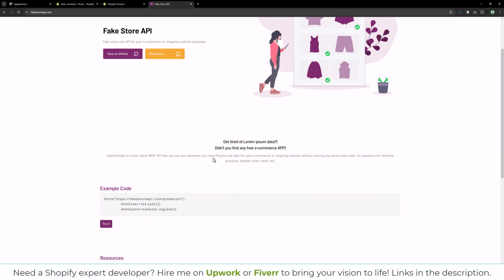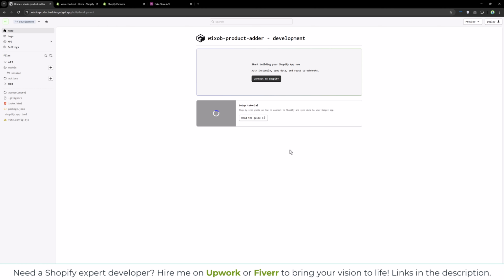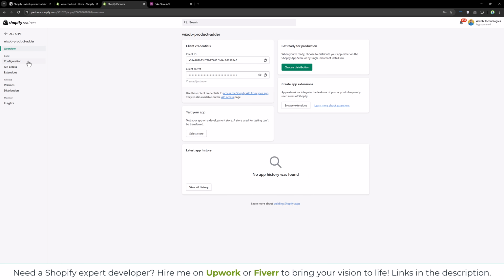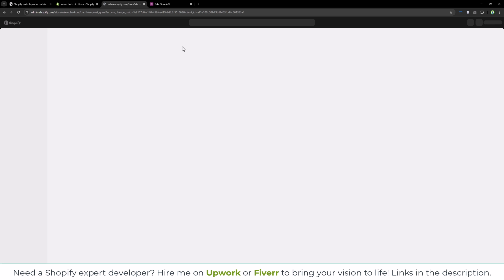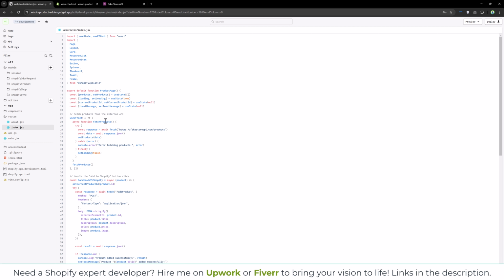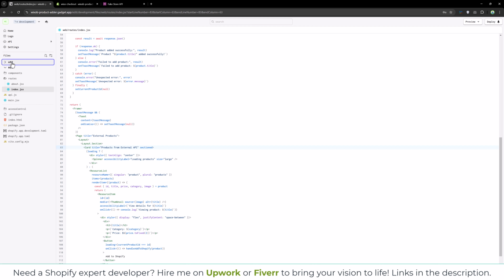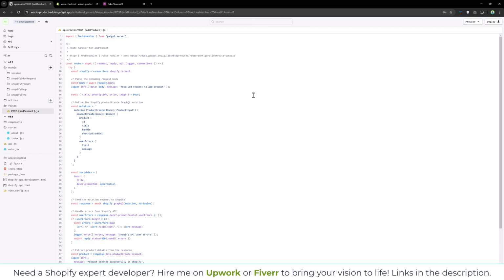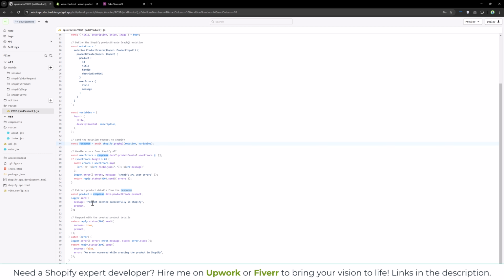Building a Shopify App with GraphQL: The Future of E-Commerce Tech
Unlock the full potential of Shopify app development with GraphQL, the future of e-commerce technology. In this video, we'll dive into the world of Shopify GraphQL API and explore its capabilities in building custom Shopify apps. From Shopify app integration to external API management, we'll cover it all. Learn how to leverage GraphQL queries to automate ecommerce workflows, streamline product API management, and enhance the Shopify checkout experience. With Polaris, Shopify's design system, we'll build a seamless Shopify app that integrates with the Shopify dashboard, providing a unified experience for merchants. Whether you're a seasoned developer or just starting out, this video will give you a comprehensive understanding of Shopify app builder tools and the power of GraphQL in ecommerce automation. Get ready to take your Shopify development skills to the next level and build innovative solutions that transform the ecommerce landscape.

00:00 - Introduction
00:20 - Overview: What We're Building
00:45 - Create New Gadget Shopify App
01:20 - Create App in Shopify Partners Dashboard
01:45 - Connect Shopify App with Gadget
02:15 - Set Required Product Scopes
02:40 - Add App URLs to Shopify Configuration
03:10 - Install App to Your Development Store
03:45 - Locate and Edit the Landing Page in Gadget
04:10 - Fetch Products from External API (Fake Store API)
04:40 - Display External Products Inside Shopify App
05:05 - Add “Add to Shopify” Button Logic
05:30 - Create API Route: /add-product.js
06:00 - Set Up Shopify Store Connection in API
06:20 - Write GraphQL Query to Create Product
06:45 - Handle Request & Add Product to Shopify
07:15 - Demo: Add External Product to Shopify Store
07:50 - Confirm Product Appears in Shopify Admin
08:10 - Add More Products from External API
08:30 - Final Demo and Results Recap
09:00 - Summary & Closing Remarks
09:20 - Like, Share, Subscribe